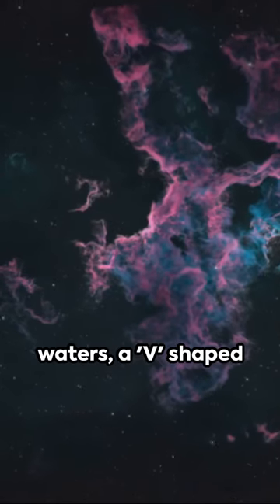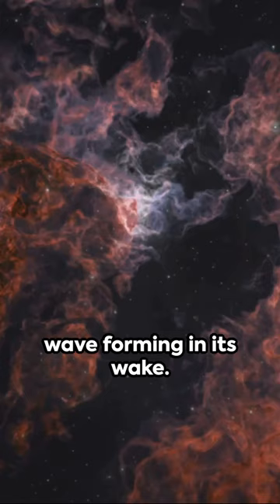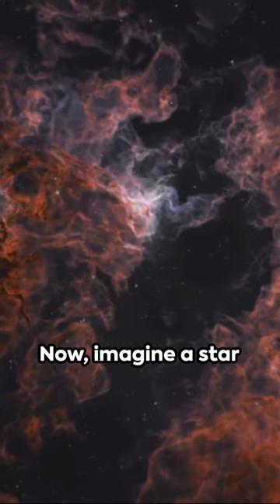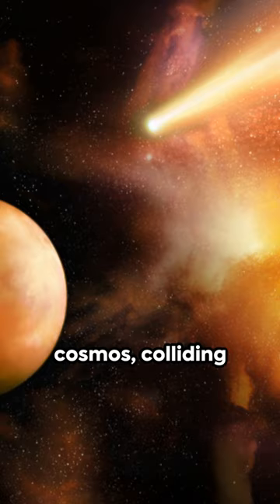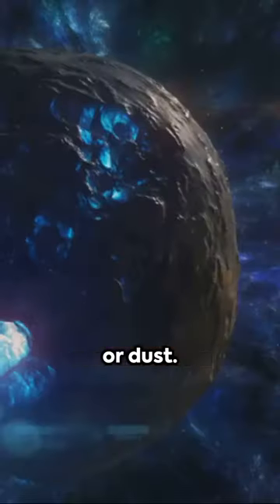Bow Shocks: The Cosmic Waves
A bow shock is a feature that forms when the relative velocity between a fluid, like the interstellar medium, and a body, such as a star or a planetary magnetosphere, is supersonic—that is, faster than the speed of sound in that medium. It's akin to the wave that forms at the bow of a moving boat or the sonic boom from a supersonic aircraft.

In space, bow shocks are commonly observed around:

Young, High-Velocity Stars: When a star moves through the interstellar medium at speeds higher than the speed of sound in that medium, the gas and dust are compressed and heated up before the star, forming a bow shock.

Planetary Magnetospheres: Planets with magnetic fields, like Earth, can also produce bow shocks. As the solar wind approaches, it's abruptly slowed, deflected, and heated by the planet's magnetosphere, creating a shock wave.

These cosmic bow shocks are observable across various wavelengths, including radio, infrared, and sometimes visible light. They are key to understanding the dynamics of star formation, the properties of the interstellar medium, and the interaction between stellar winds and their surroundings. Their study illuminates the complex interplay of forces shaping our universe. 🌌✨